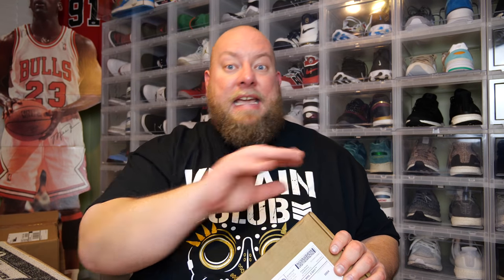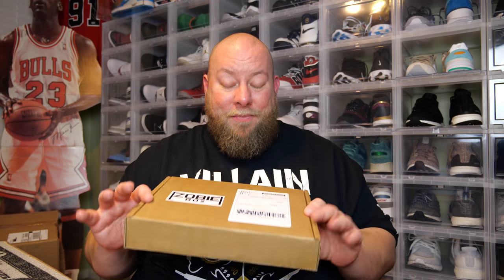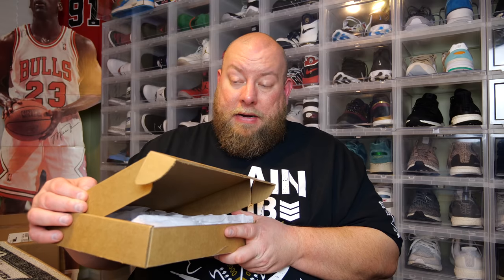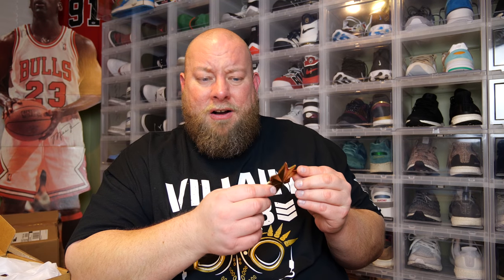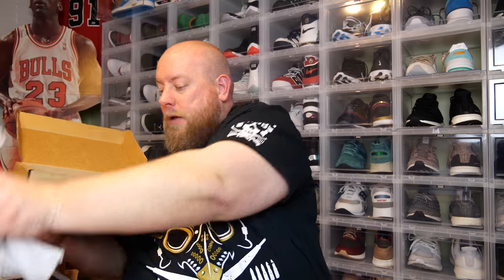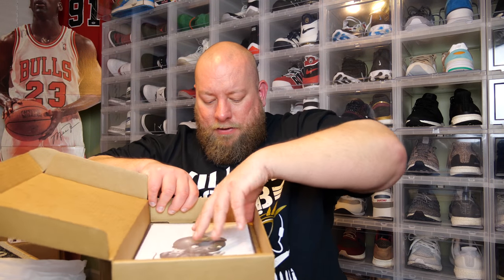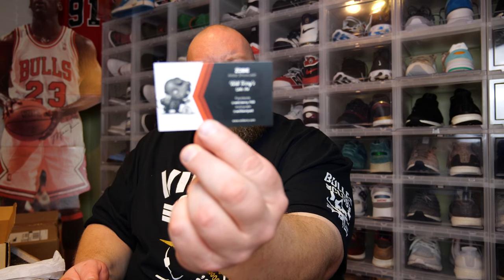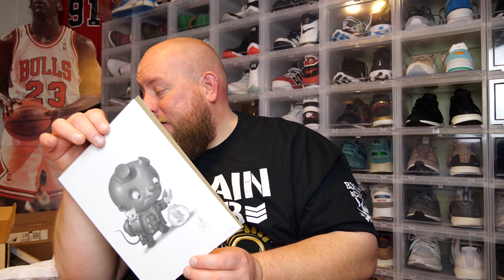Check Out This $40 ZOBIE Pop Culture Mystery Box Featuring Exclusive Autographs and MOVIE PROPS!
Clint Miller
484 E. Carmel Dr. #127